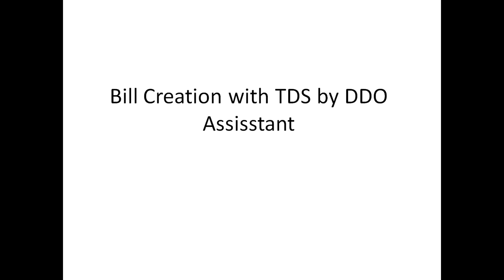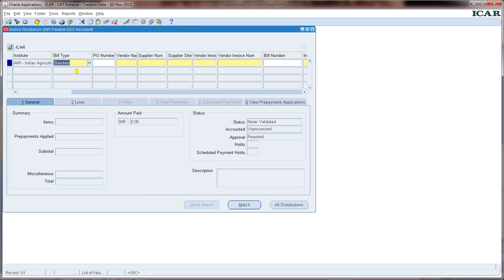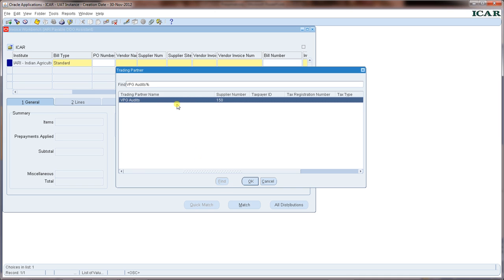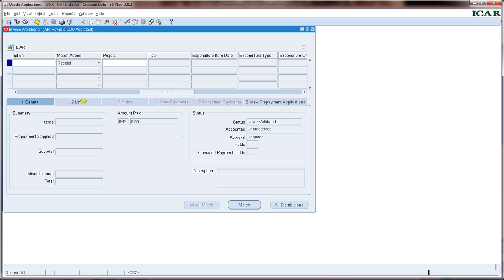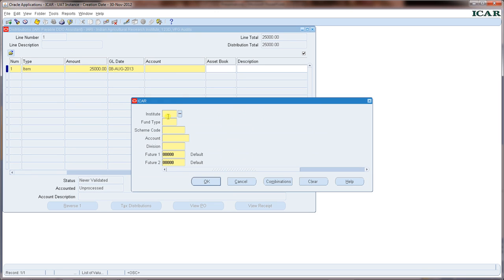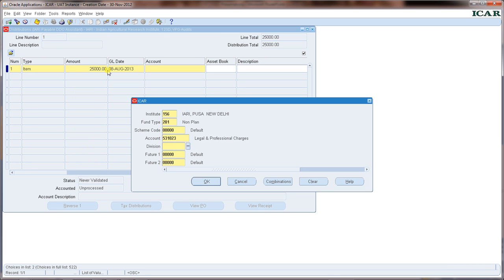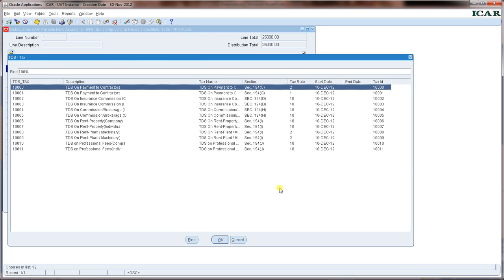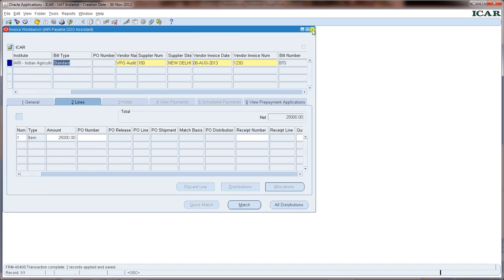Bill creation with TDS